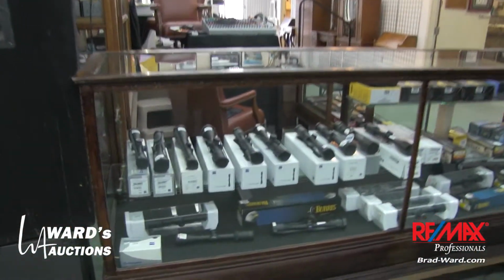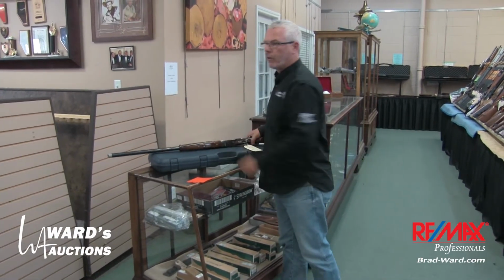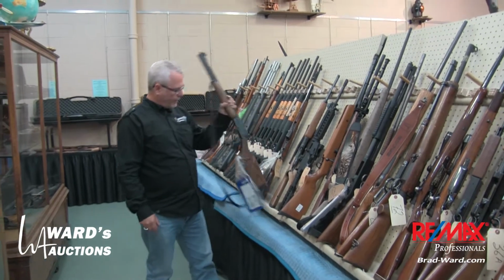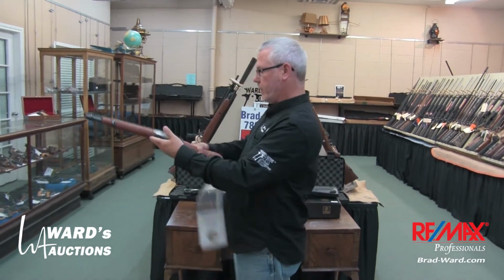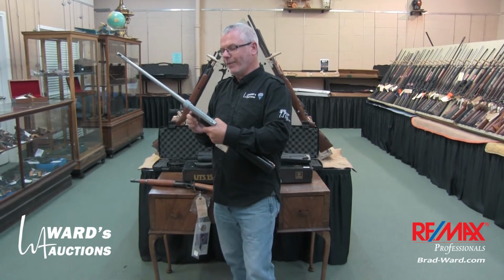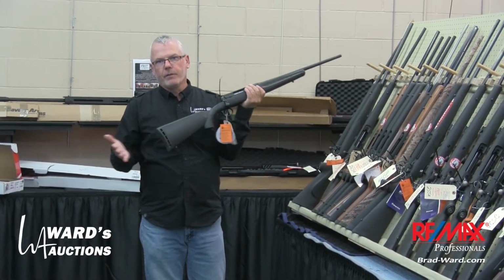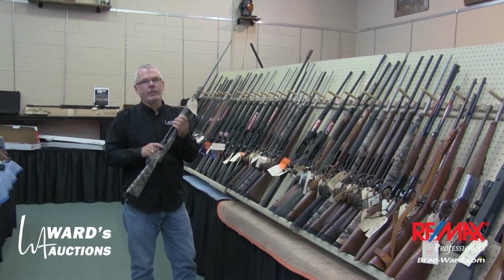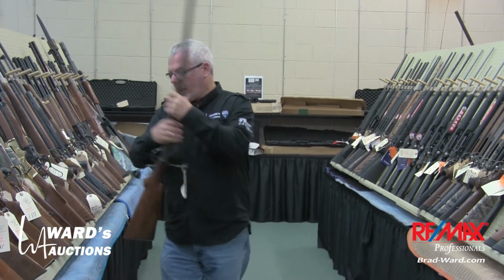Firearms Auction June 13, 2015 Walkthrough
for details, image gallery and online bidding.

for all real estate needs.